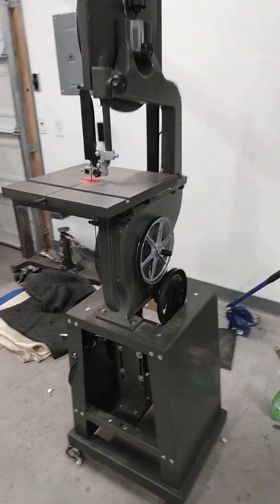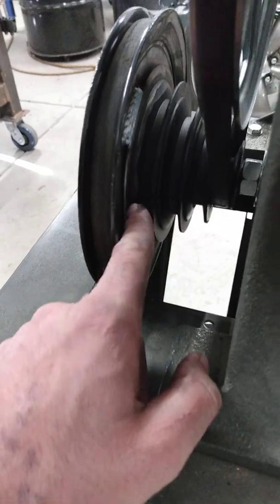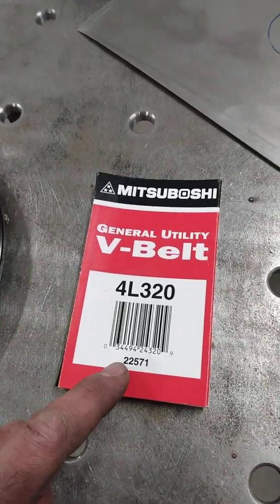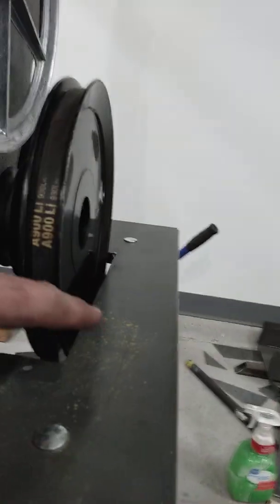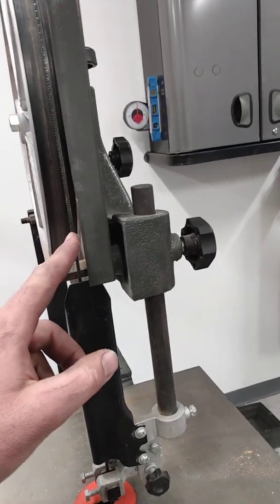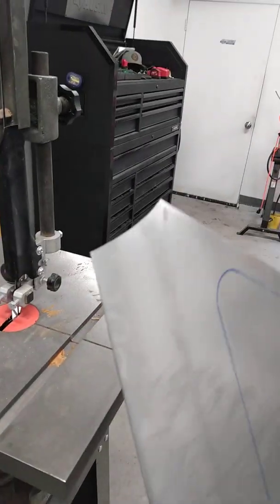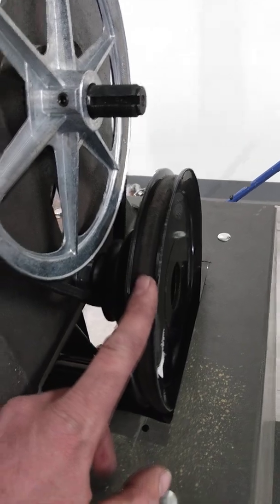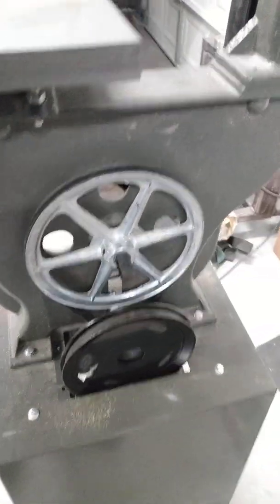how to convert your harbor freight central machinery 14" band saw into metal bandsaw for under $50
only things required are

 9" od 3/4 bore 4L pulley
8" od pulley center bore don't matter
31" 4L v belt